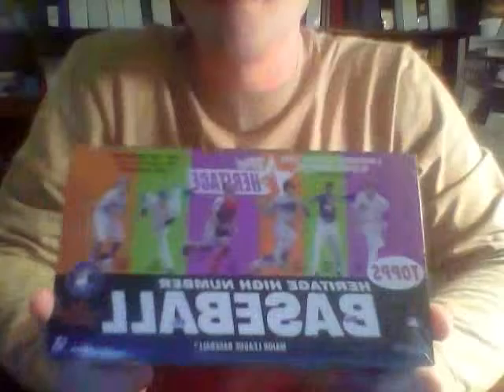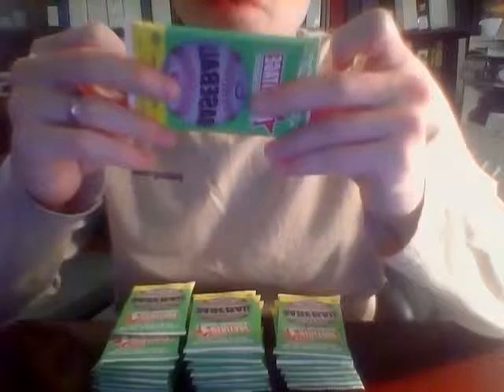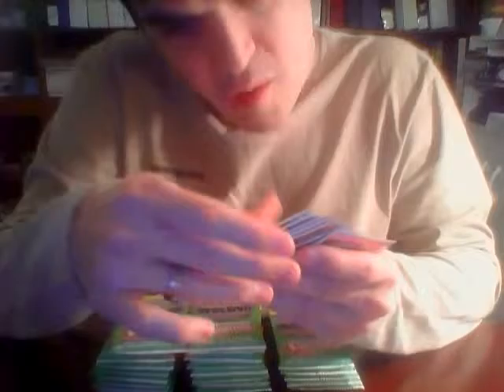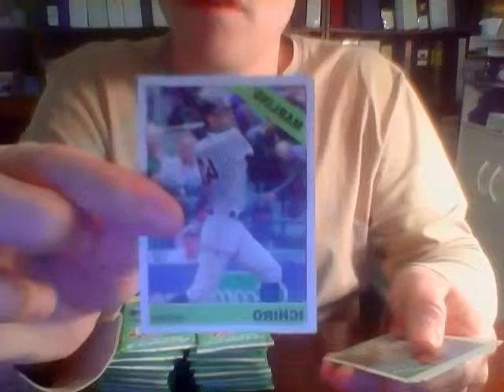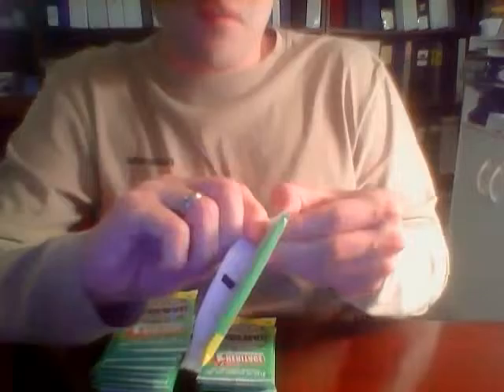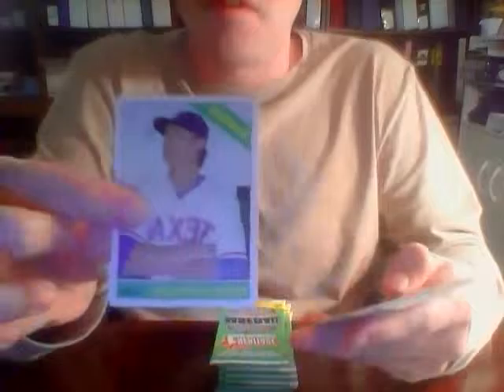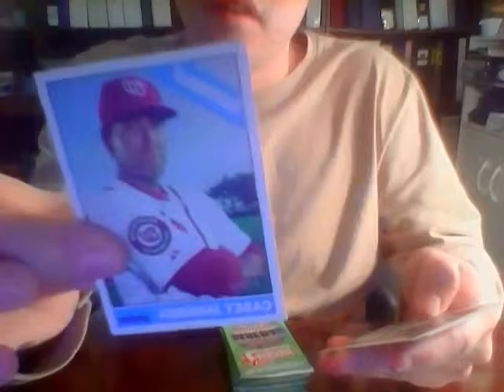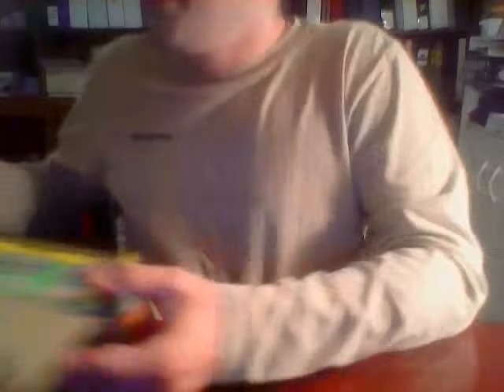2015 Topps Heritage High Numbers Box Rip (with Autograph!)